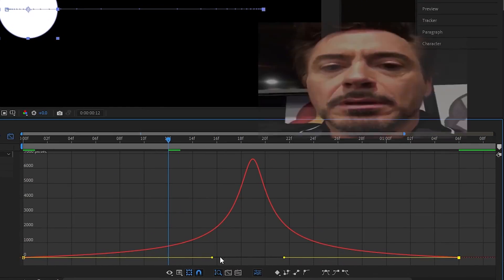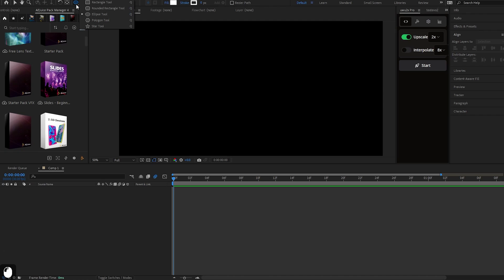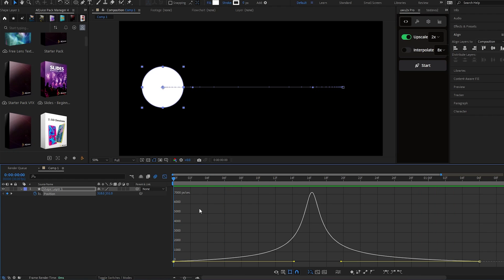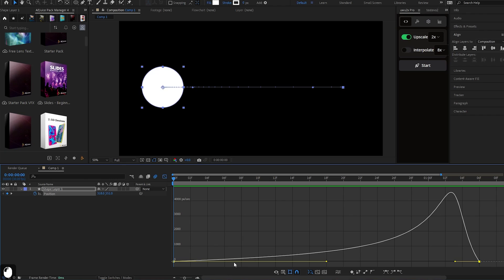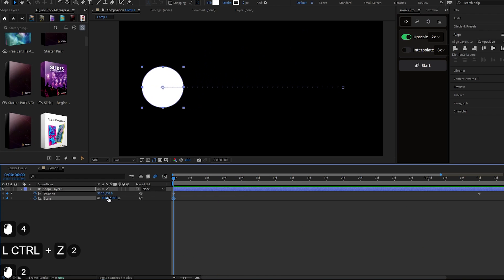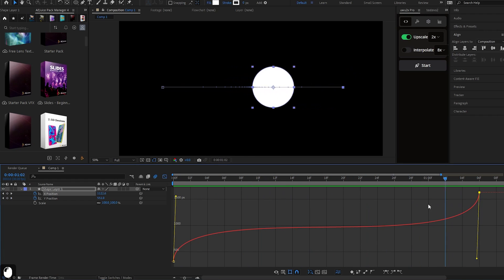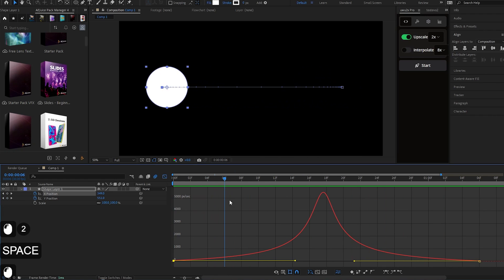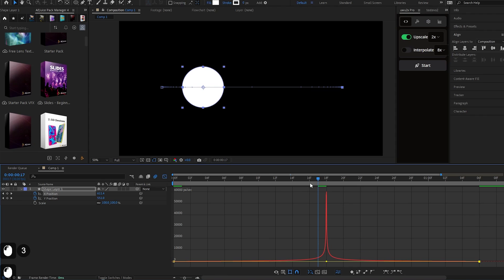Graph Editor for Beginners – After Effects Tutorial That Actually Makes Sense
(I use their motion presets all the time—it’s a game-changer.)

Use "MIDDY10" for 10% MORE Discount

Struggling to make your animations smooth?
The Graph Editor in After Effects is the secret sauce to pro-level motion—and in this video, I break it down in extreme detail, once and for all.

Whether you’re a beginner or even intermediate editor, this tutorial is gonna help you finally understand how speed and value graphs work

0:00 - Intro
0:39 - Quick Preview / Graph Editor
1:18 - Speed Graph
5:24 - Sponsor Message
6:05 - Value Graph
9:50 - Tips & Tricks

💬 Drop a “I understand it now” in the comments if it finally clicked for you.
Don’t forget to like + sub if you wanna keep improving your After Effects game.

ae graph editor
aejuice motion presets
make animation smooth after effects
graph editor explained
after effects animation tips
motion design tutorial